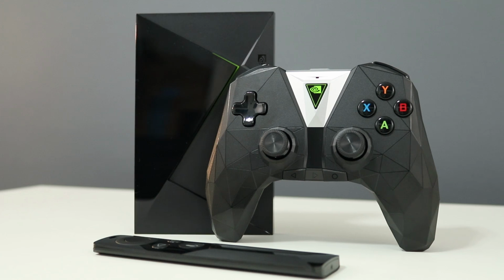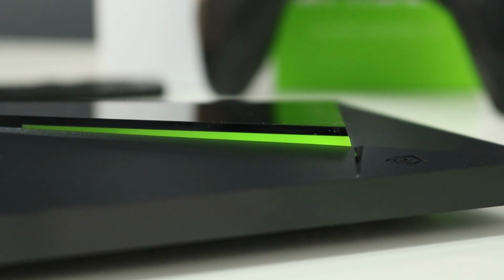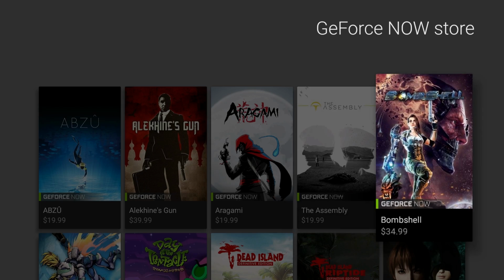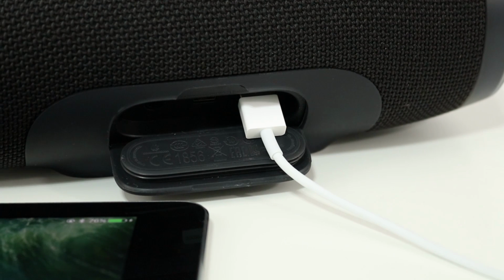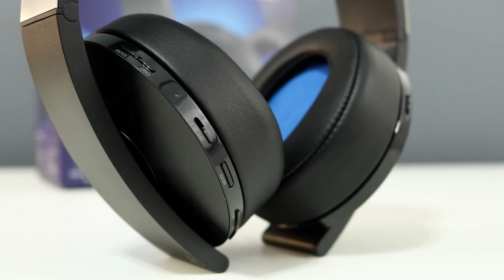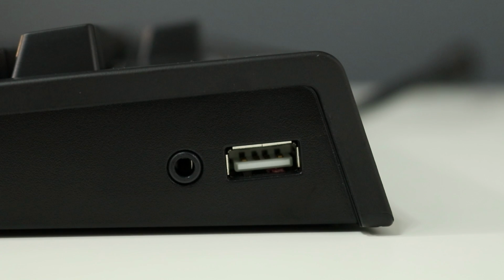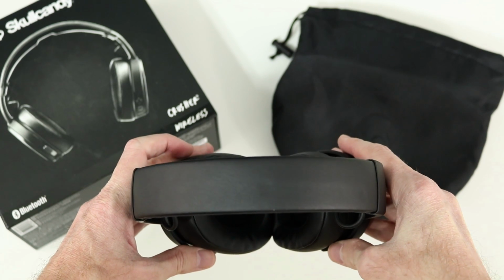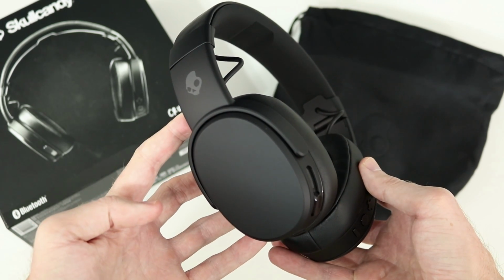The Best Tech Under $200 - February 2017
Nvidia Shield TV
JBL Charge 3
Platinum Wireless Headset
BlackWidow Chroma V2
Skullcandy Crusher Wireless

Welcome to another episode of Best Tech for February 2017, in this episode I have a bunch of great items under $200.  This episode features the brand new Nvidia Shield TV, JBL Charge 3 Bluetooth Speaker, Platinum Wireless Headset for the Playstation 4, the New BlackWidow Chroma V2 Mechanical Keyboard, and Skullcandy Crusher Wireless Headphones.